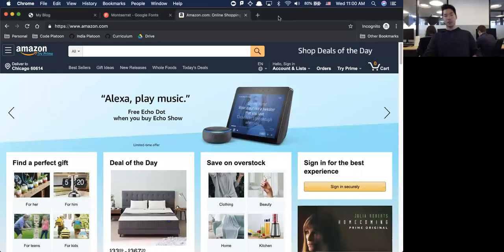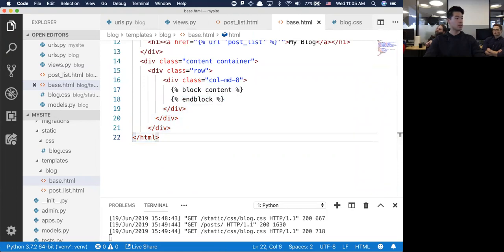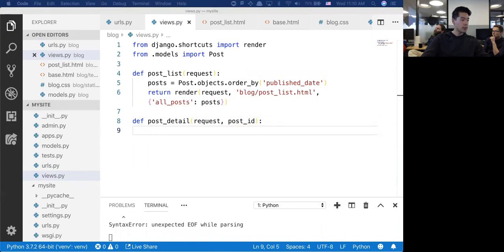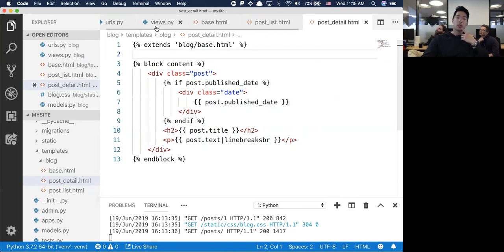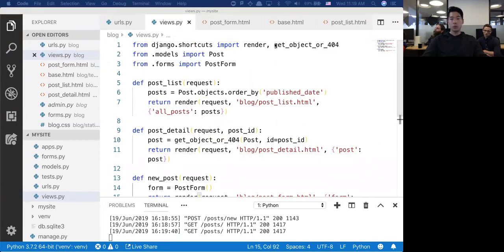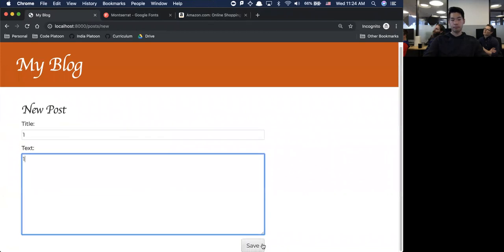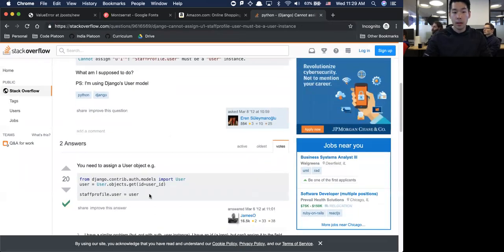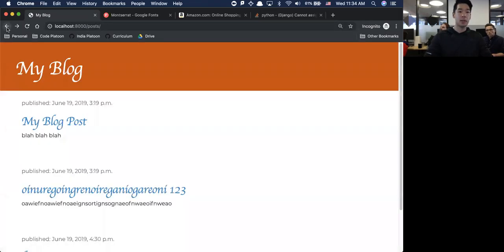W7D3: Django CRUD & Templating (2 of 2)